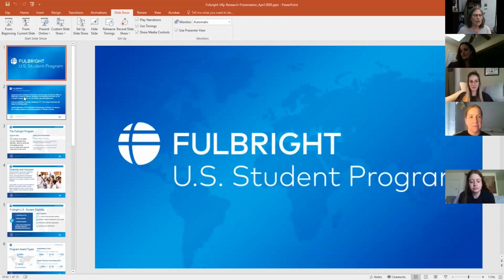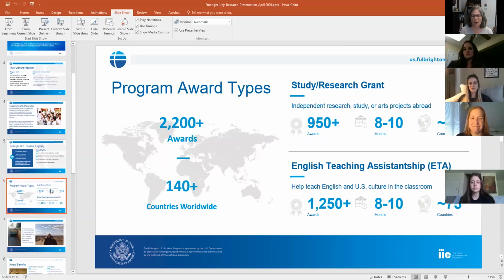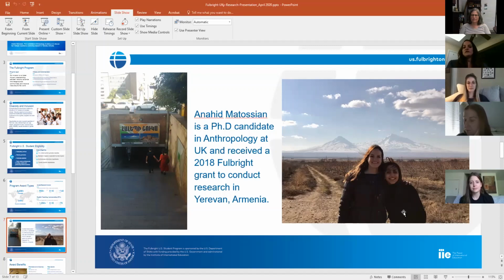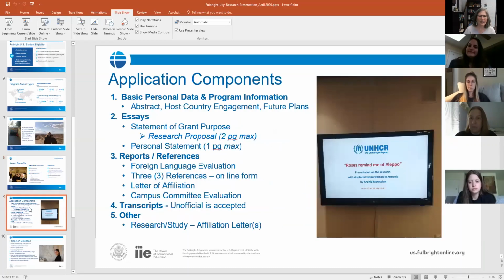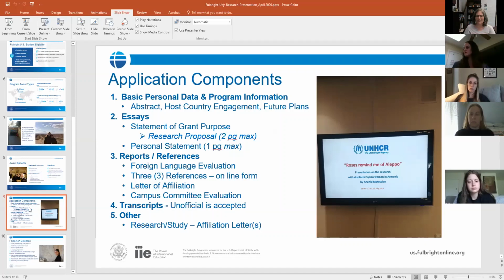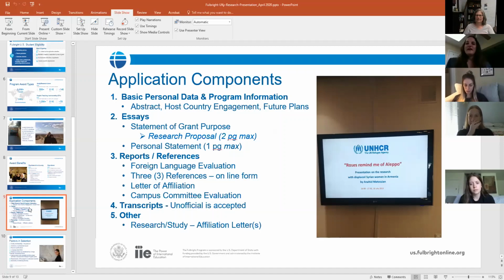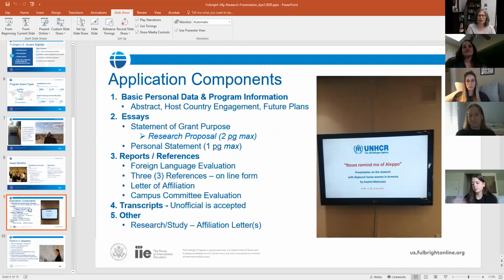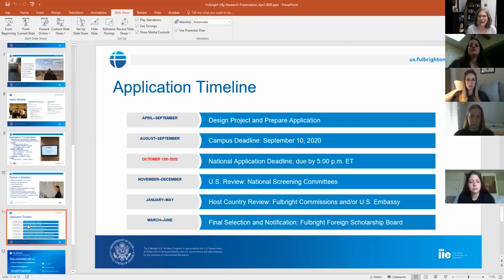Fulbright Research Award Information Session